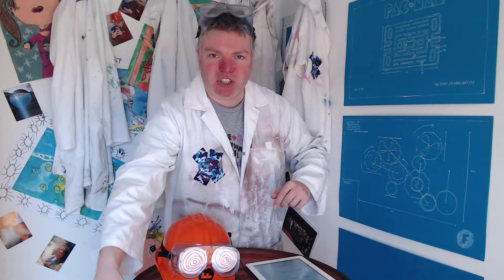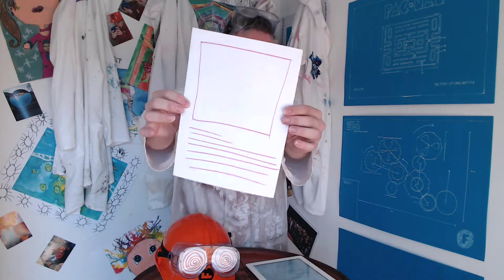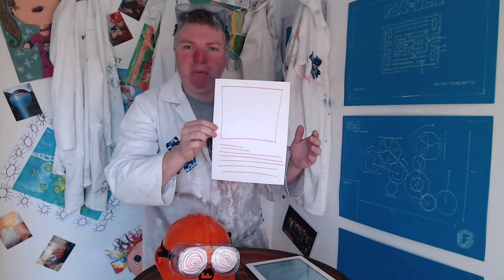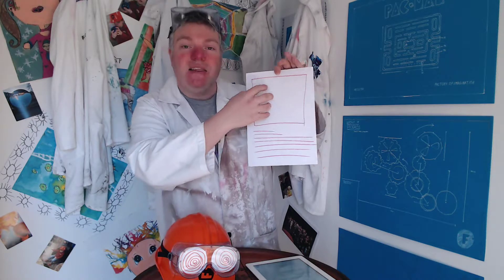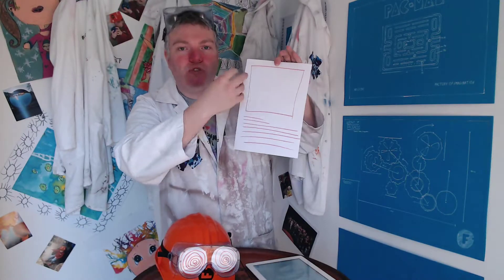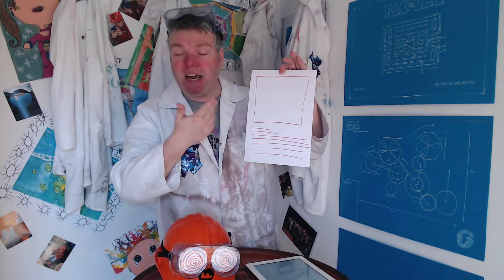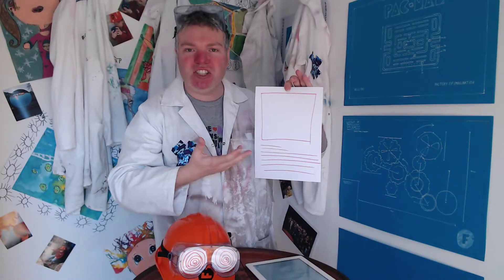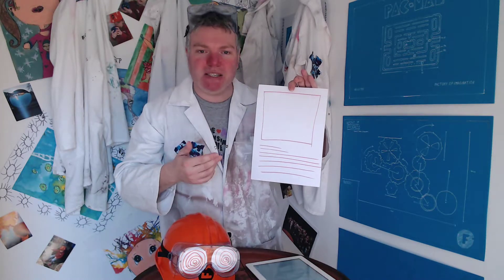IDEAS - Dreamsheets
In this video learn about the process that helps you have an idea on Monday, and sell it on Friday - Dreamsheets.